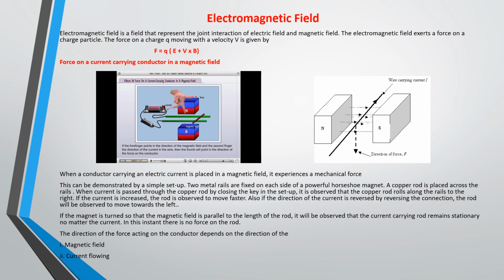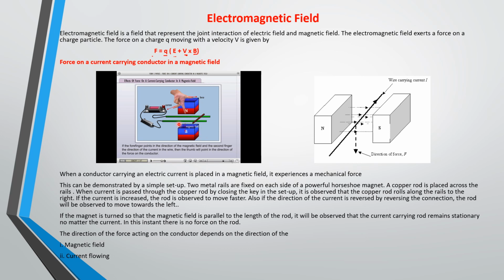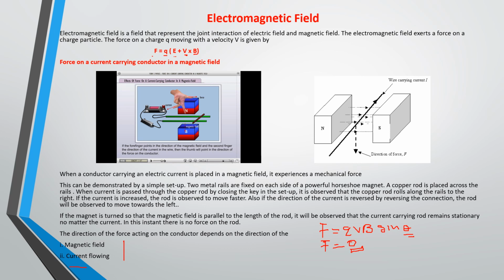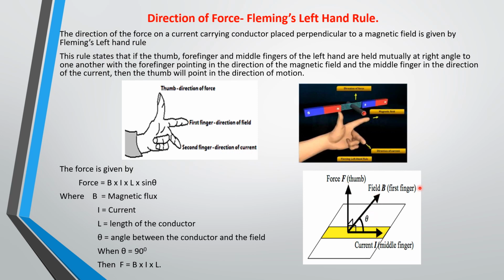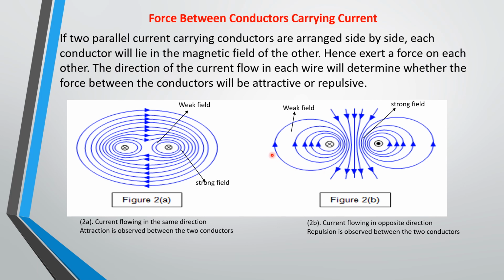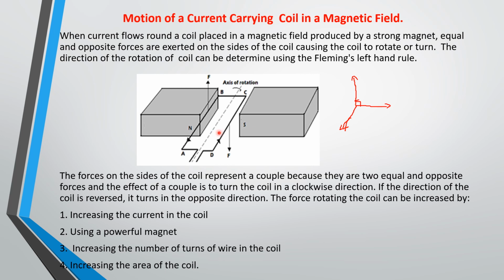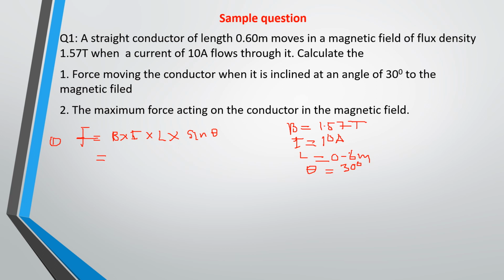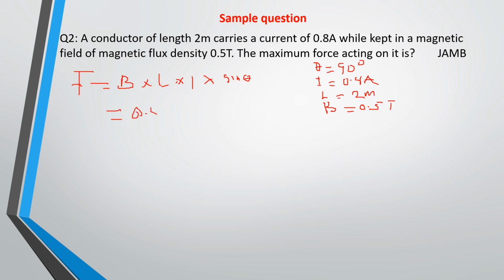Electromagnetic Field.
This lecture covers Electromagnetic field, Fleming's Left-hand rule, Force between conductors carrying current and motion of a current carrying coil in a magnetic field.